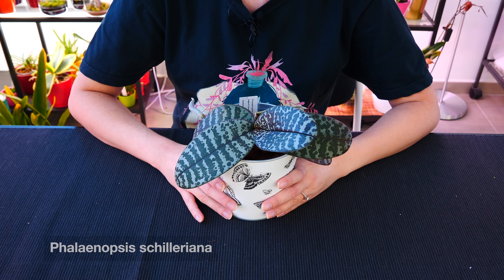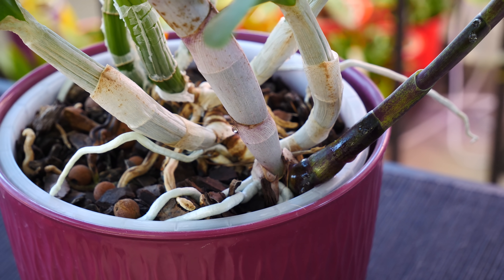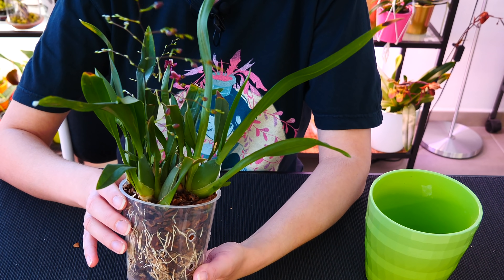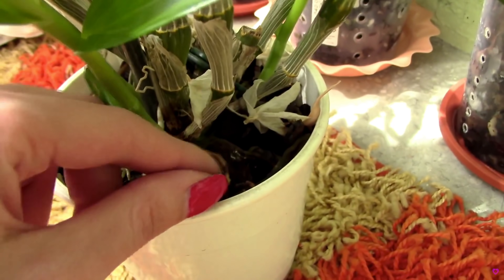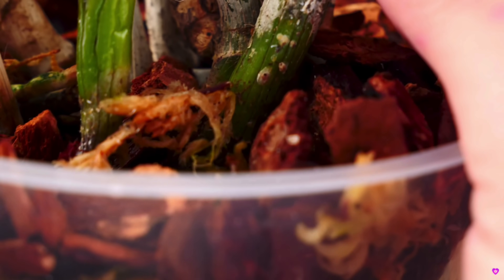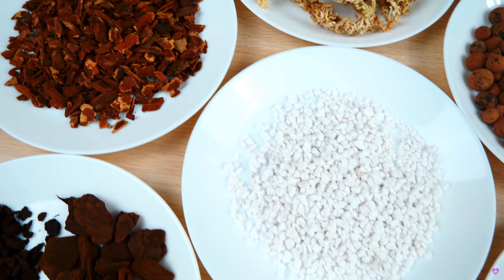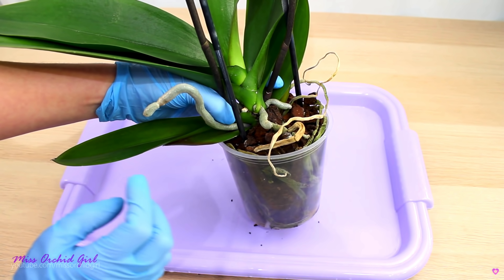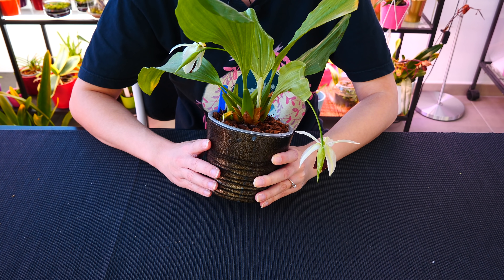When to repot Orchids? - 6 signs that say you need to repot! | Orchid care for Beginners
My favorite rePotme products!

🌸 Want to send me something? Here's my address!
Orchid Nature
🌸 Other things I use:
Fertilizer and supplements:
Shelf units:
Lerberg, Mulig, Omar from IKEA